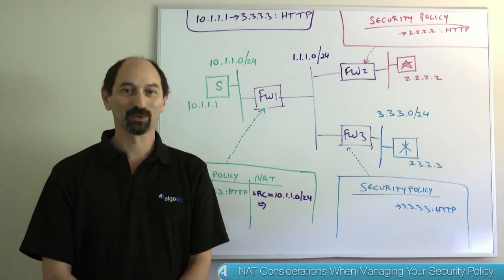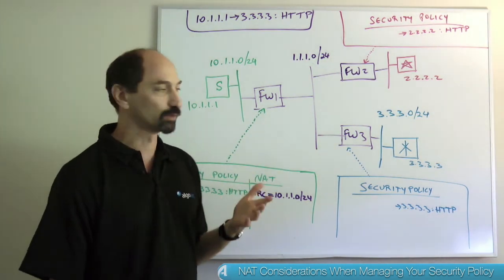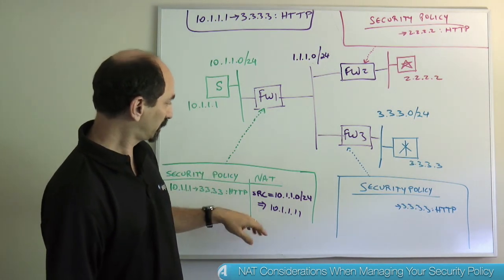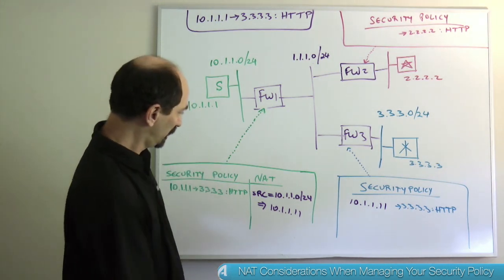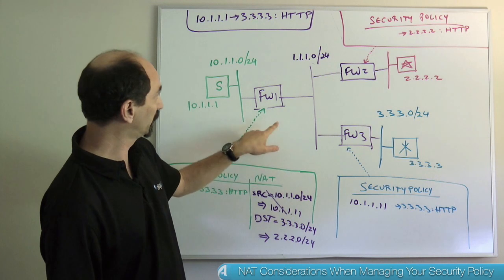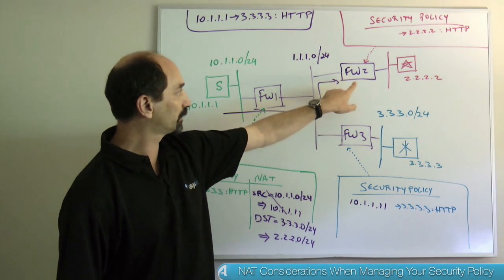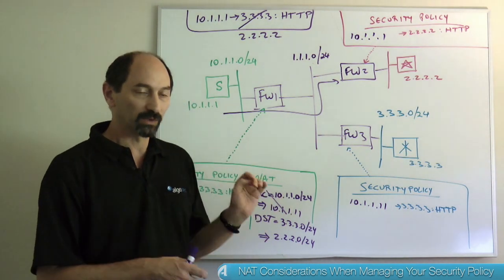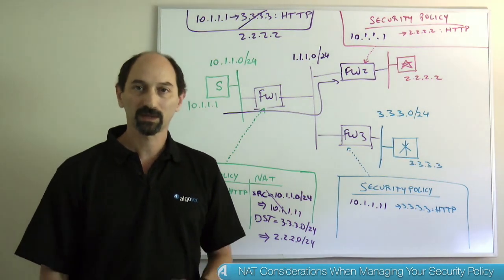Lesson 8: NAT Considerations When Managing Your Security Policy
A business owner makes a simple change request to allow traffic to a new application. You now need to figure out the right firewall rules to change. This should be pretty simple… but what if you’re using NAT (Network Address Translation) in your environment? In this lesson, Professor Wool explains some key principles of NATing and why it’s critical to understand your NAT policy in order to identify the right paths for network traffic, which firewalls rules really need to be modified, and how to write your security policy correctly.